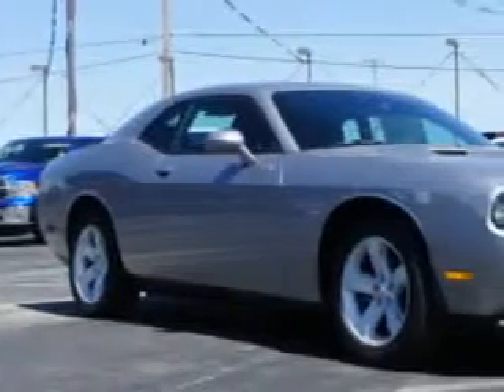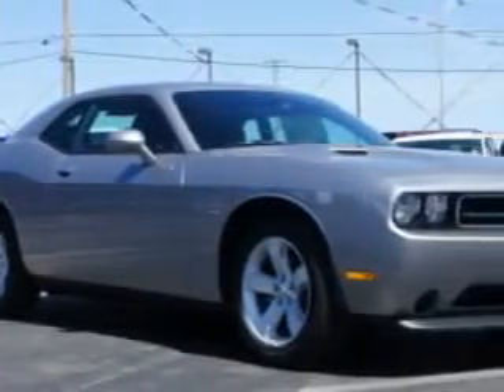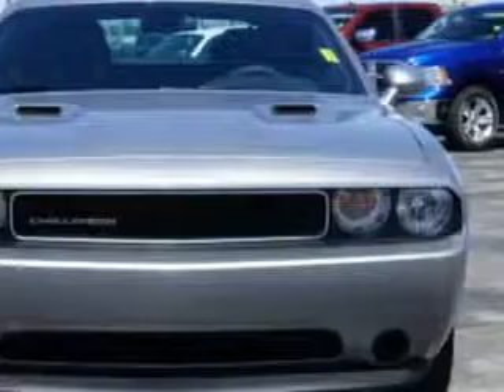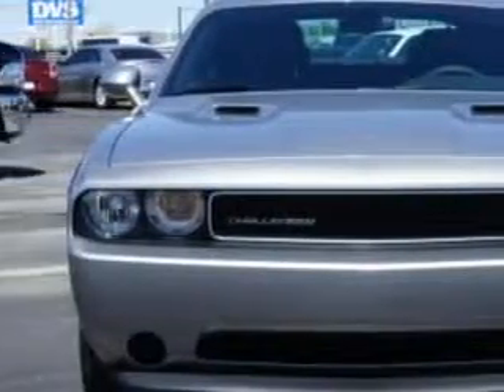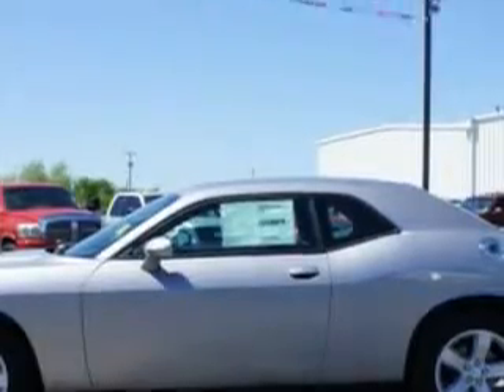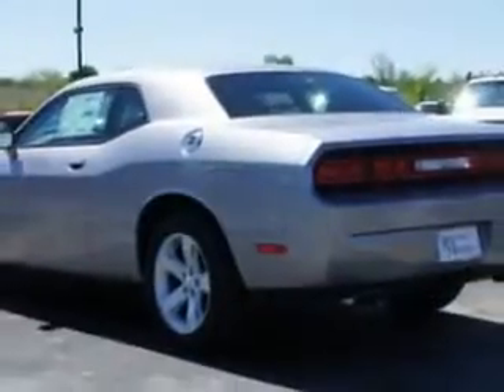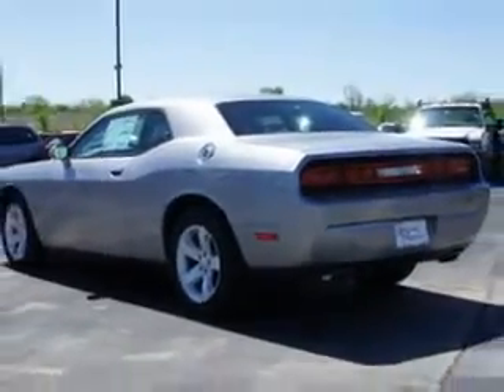2014 Dodge Challenger Riverside Autoplex of Muskogee Muskogee, OK 74401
Dodge Challenger Imagine driving this Billet Silver Metallic Clear Coat Dodge Challenger Coupe, equipped with a 6 Cylinder engine and an automatic transmission. Enjoy an impressive 27 miles to the gallon on this great car with features like Halogen Headlights, Auxiliary Audio Input - Ipod/Iphone Integration, Electronic Stability Control, Illuminated Beverage Holders, Anti-Theft Alarm System With Engine Immobilizer, Push-Button Start, 4-Way Power Adjustable Lumbar Driver Seat, Emergency Braking Assist, Hill Start Assist, Electronic Brakeforce Distribution, Speed Sensitive Central Locking Power Door Locks, 6 Way Power Driver Seat, Front Air Conditioning With Automatic Climate Control, and much more. Enjoy the drive and have peace of mind in this Dodge Challenger. See us at Riverside Autoplex of Muskogee today!
MILES:     10
VIN:2C3CDYAG5EH261126

1711 West Shawnee
Muskogee, Oklahoma 74401